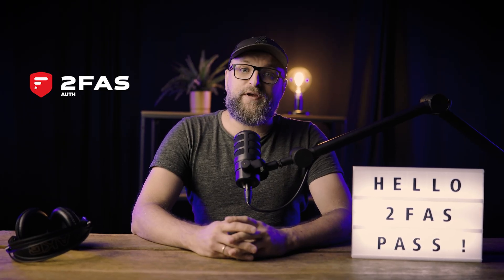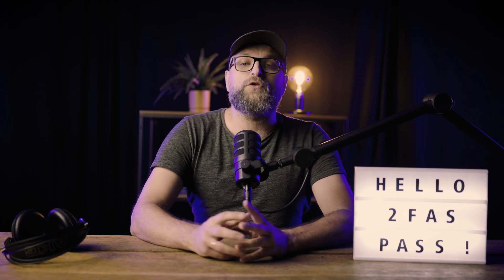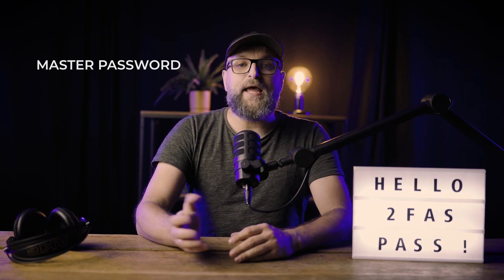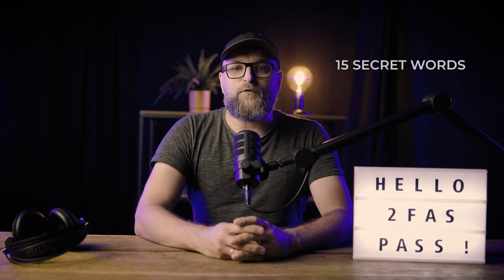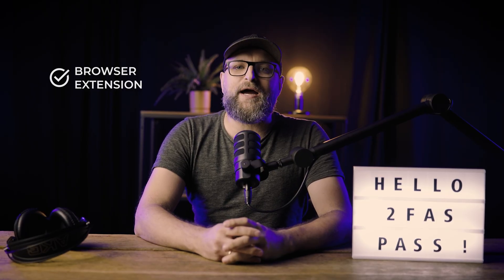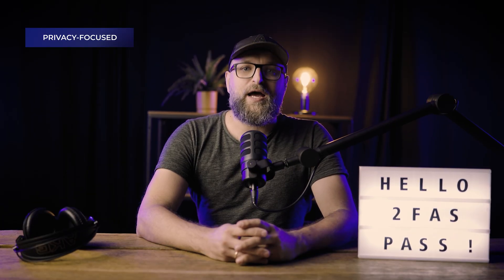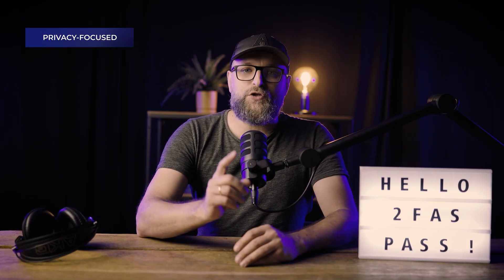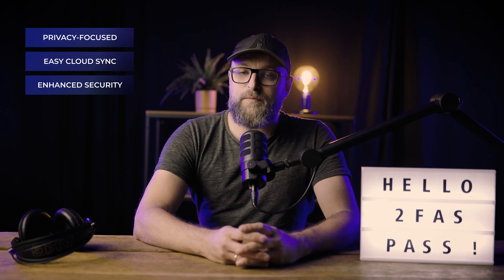2FAS Pass Intro - Local-first Password Manager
Here's why we built 2FAS Pass

Andrew shares the story behind the password manager that puts privacy and security first - and gives you full control. It's not just another password manager - its a smarter way to protect your data.